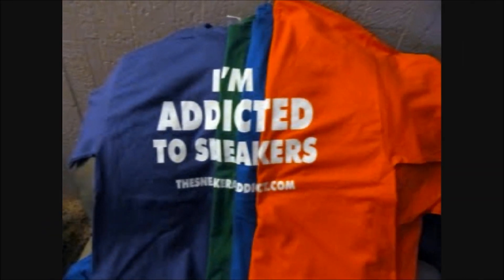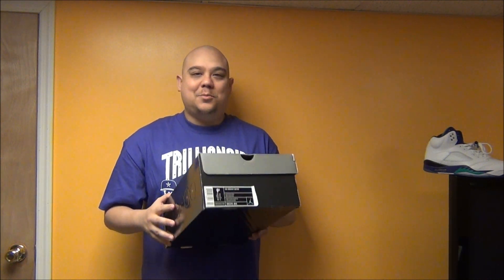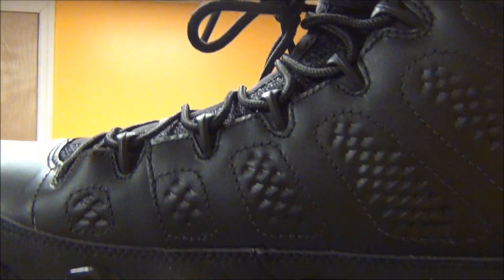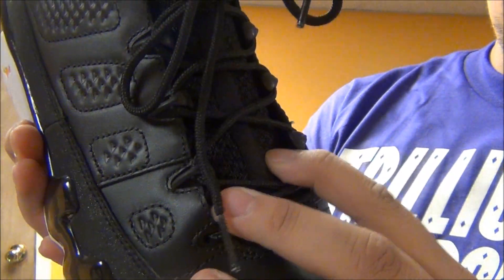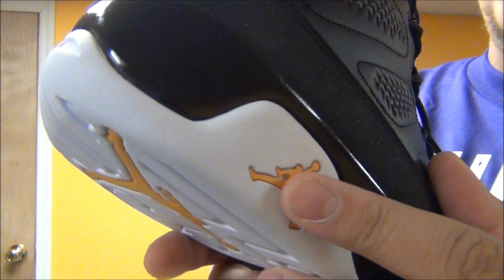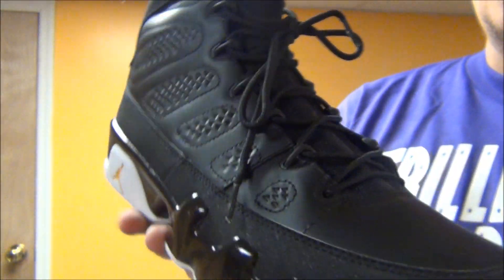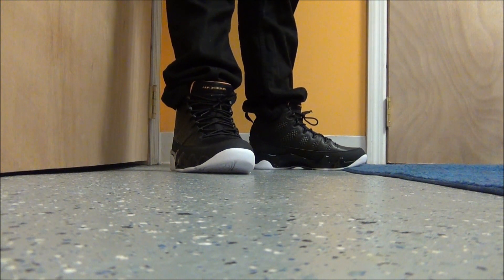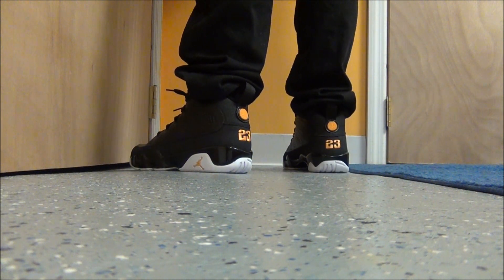Air Jordan Citrus 9 IX Sneaker review On Feet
My Review on the Adidas Ultra Boost Shoes + On Feet Look